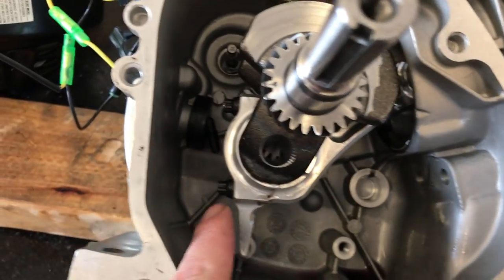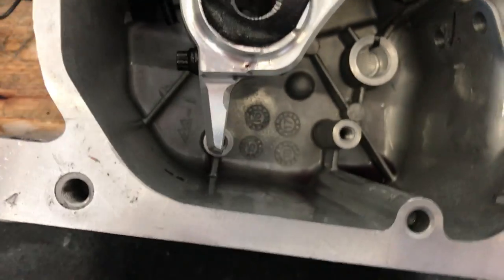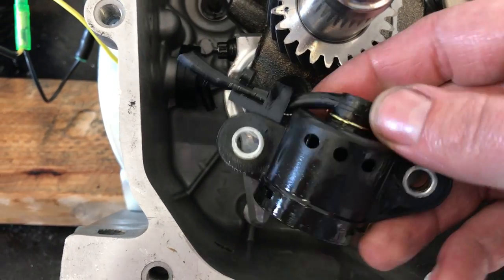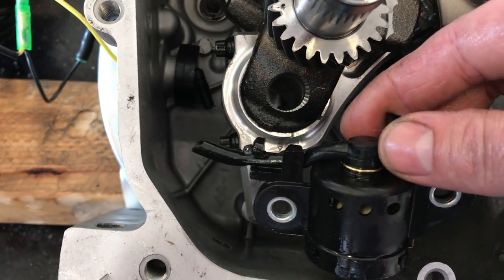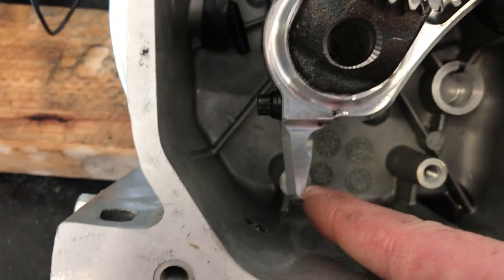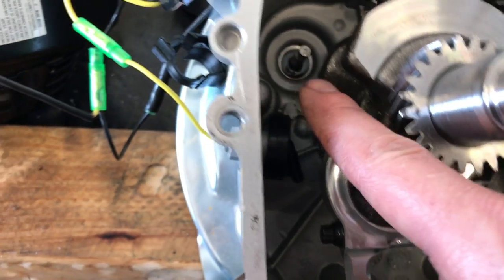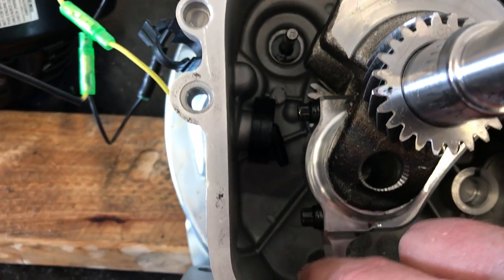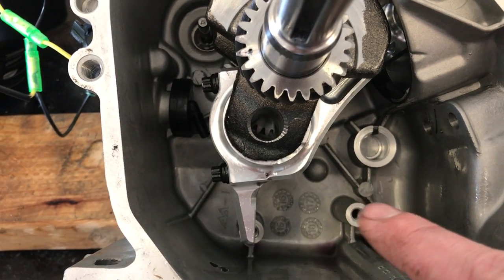Mini Bike motor part 11